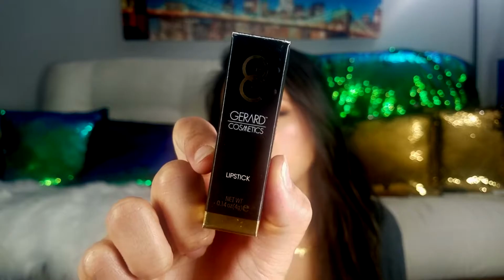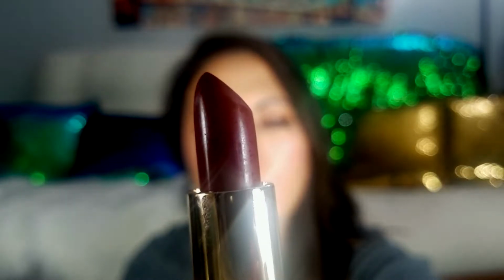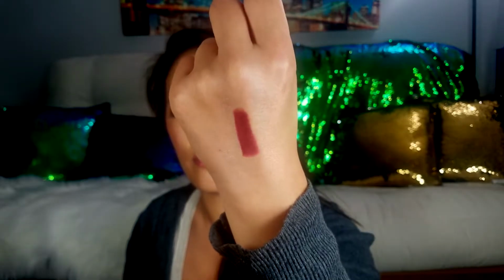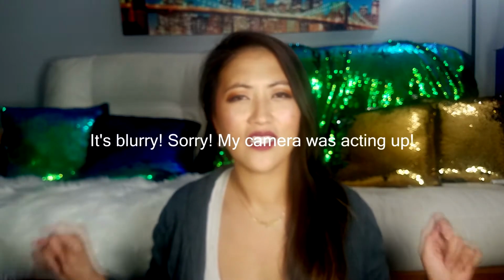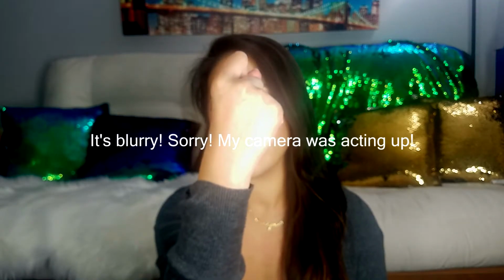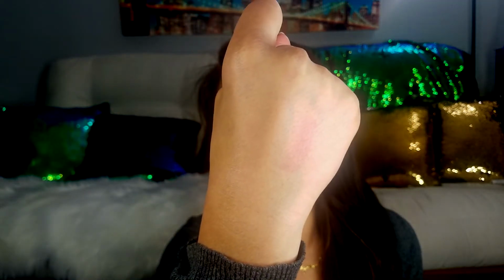GERARD COSMETICS LIPSTICK REVIEW || Sarah Kwak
Hey everyone!
Hope you guys had a wonderful weekend!
I wanted to talk about the Gerard Lipstick and what I think of it!
xo Sarah

✔ M OR E  V I D E O S  T O  W A T C H

✔ P R O D U C T S  U S E D  /   M E N T I O N E D
1. Gerard Cosmetics Lipstick

✔ G I V E A W A Y  R U L E S
1. Participants must be 18+ years of age. (Under 18 must get a signed permission by a parent or legal guardian. I will ask for this.)
3. That’s it! Once we reach 10,000 subscribers, I’ll pick a winner at random.
Good Luck!
*BONUS ENTRIES*
(Scroll up for links.)

✔ A W E S O M E  F R E E B I E S &  D I S C O U N T S
1. Somerfield Beauty Professional Hair Treatment